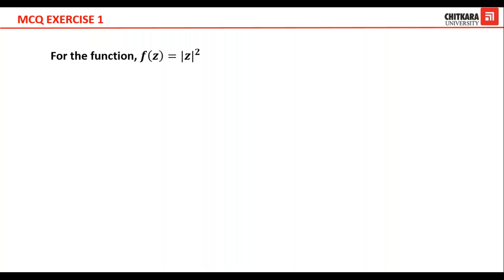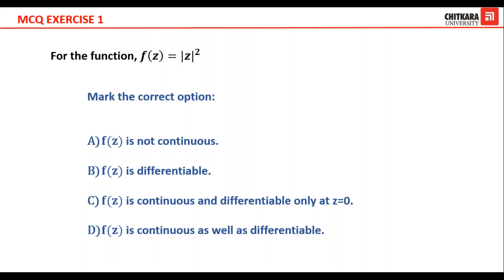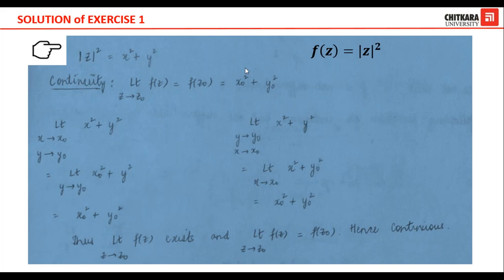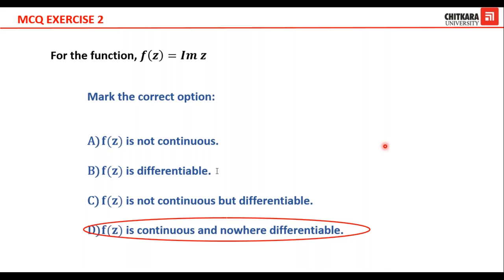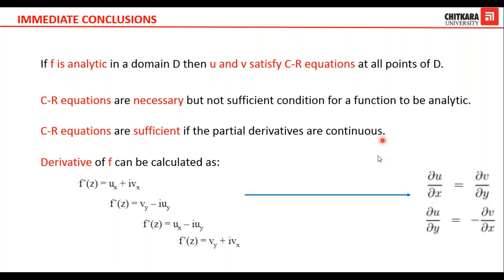Complex Analysis - Part 2 By Dr. Tania Bose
In Video 2, Dr. Tania Bose, Associate Professor, Department of Applied Sciences, Chitkara University, Punjab Campus covered analytic functions and Cauchy-Riemann equations with the help of many examples.